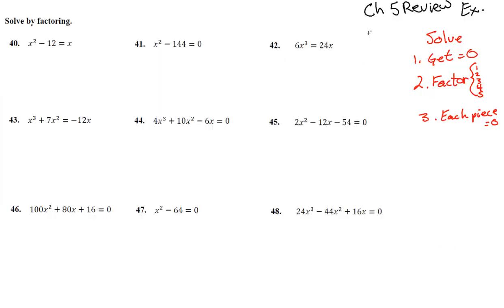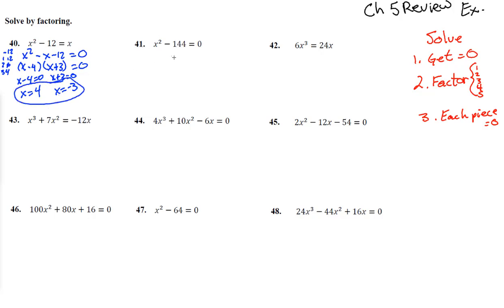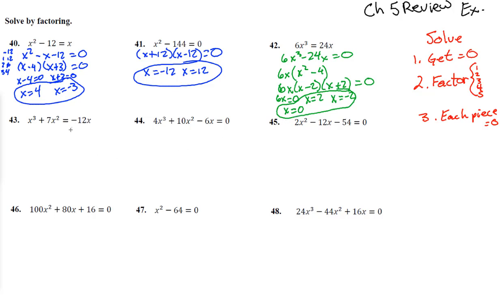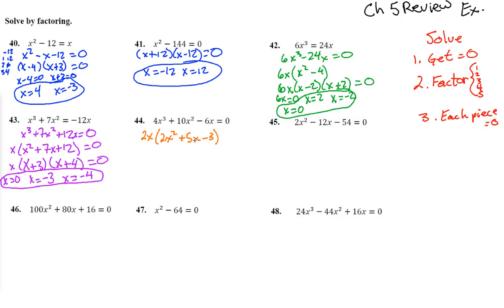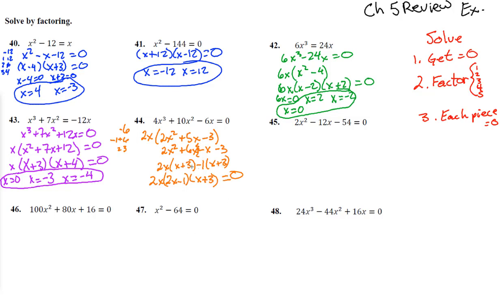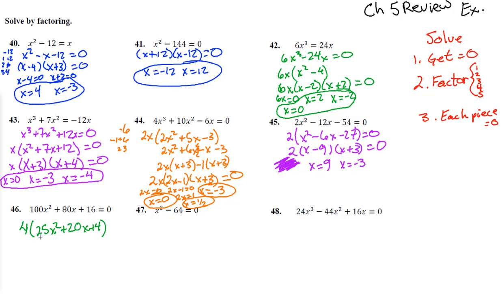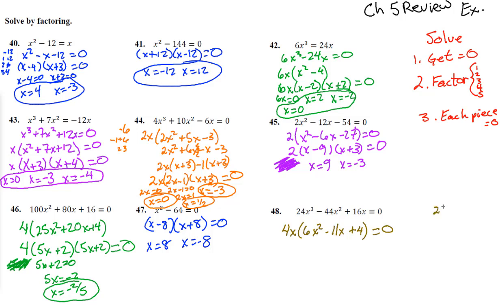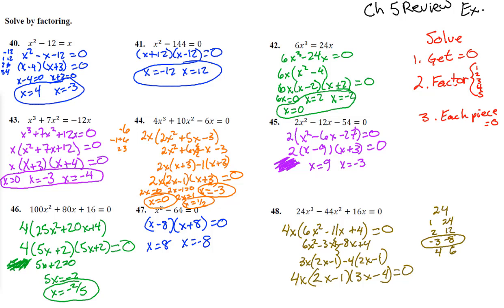101 5Rev Solutions 40-48